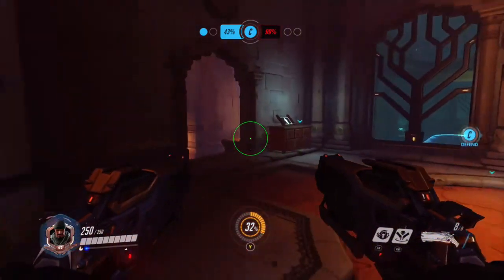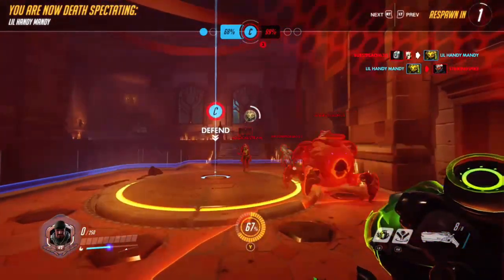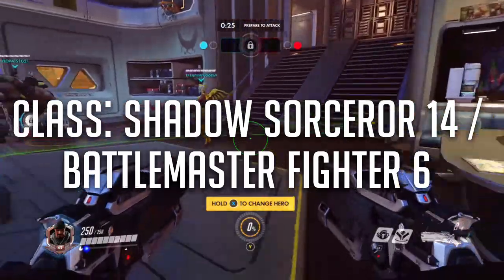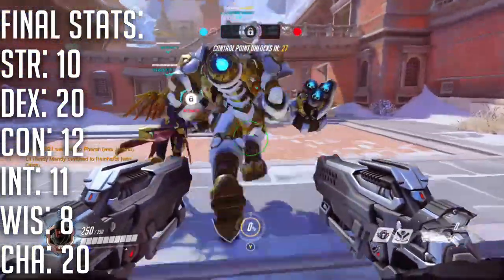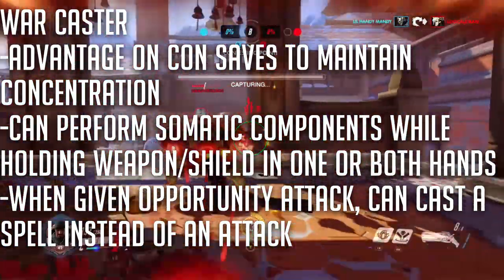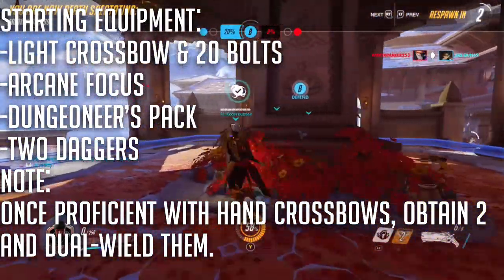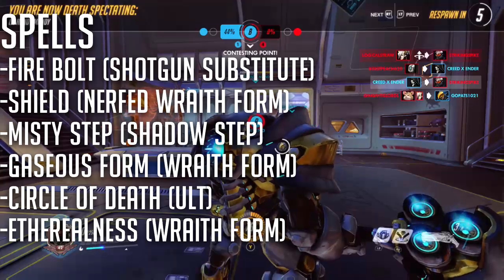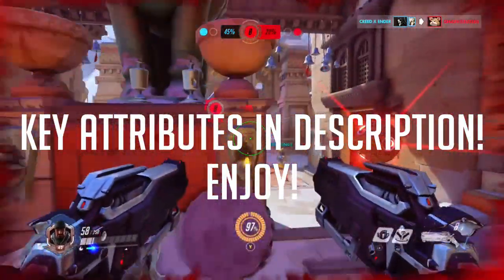D&DWatch: REAPER in Dungeons and Dragons! (Episode 8)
Welcome to D&DWatch, the show where I do my best to build Overwatch heroes in Dungeons and Dragons Fifth Edition! The point isn't exactly total accuracy since D&D is fantasy, but to get the idea of the character and their abilities. 100% RAW, 0% homebrew!

Reaper is a cold, calculating serial killer with stealth on his side and a lethal punch to pack for anyone he catches off-guard.

His key attributes by level are as follows:
LEVEL 1 - Shadow Sorceror 1
-Eyes of the Dark (gives darkvision out to 120ft)
-Strength of the Grave (gives save to drop to 1HP instead of 0)
LEVEL 2 - Shadow Sorceror 1 / Fighter 1
-Archery Fighting Style (+2 to ranged attack rolls)
LEVEL 4 - Shadow Sorceror 2 / Fighter 2
-Action Surge (two full actions)
LEVEL 5 - Shadow Sorceror 3 / Fighter 2
-Metamagic (Empowered Spell/Quickened Spell)
LEVEL 6 - Shadow Sorceror 3 / Battlemaster Fighter 3
-Combat Maneuvers (Distracting Strike/Evasive Footwork/Menacing Attack)
LEVEL 7 - Shadow Sorceror 4 / Battlemaster Fighter 3
-Ability Score Improvement (War Caster Feat)
LEVEL 8 - Shadow Sorceror 4 / Battlemaster Fighter 4
-Ability Score Improvement (+2 to CHA)
LEVEL 10 - Shadow Sorceror 5 / Battlemaster Fighter 5
-Extra Attack
LEVEL 12 - Shadow Sorceror 6 / Battlemaster Fighter 6
-Ability Score Improvement (+2 to DEX)
LEVEL 14 - Shadow Sorceror 8 / Battlemaster Fighter 6
LEVEL 16 - Shadow Sorceror 10 / Battlemaster Fighter 6
-Metamagic (Careful Spell)
LEVEL 18 - Shadow Sorceror 12 / Battlemaster Fighter 6
LEVEL 20 - Shadow Sorceror 14 / Battlemaster Fighter 6
-Shadow Walk (if in shadows, can teleport to another shadow 120 ft away) (Shadow Step)

-Ender